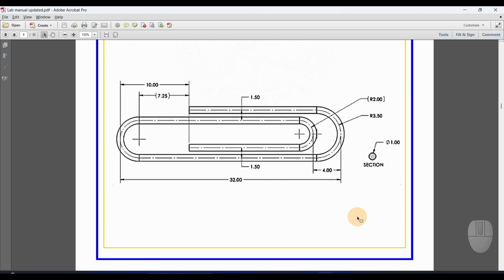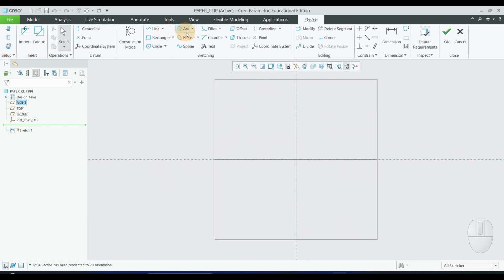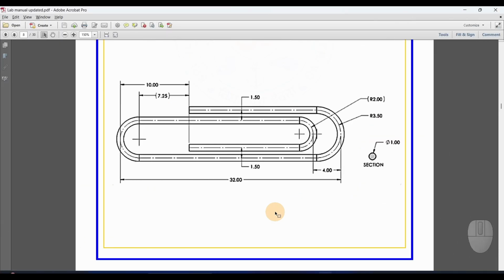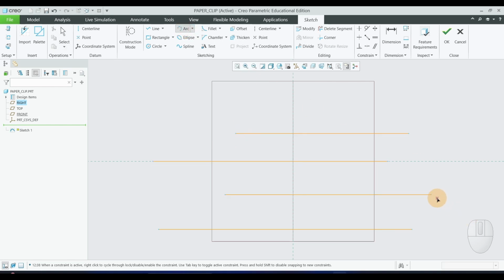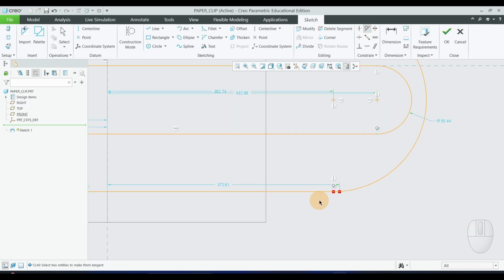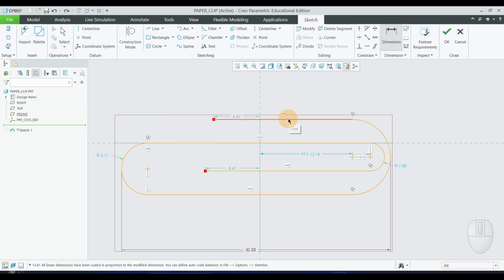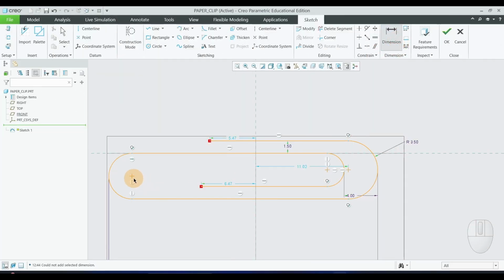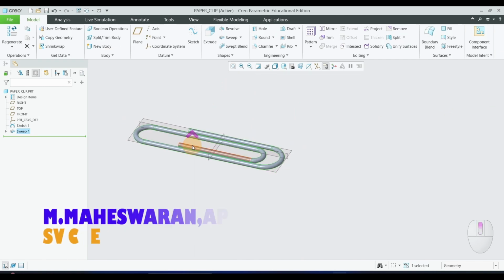Modeling Paper clip in Creo parametric: Using Sweep Command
Learn how to model a paper clip in Creo using the powerful Sweep command in this step-by-step tutorial. Perfect for beginners and seasoned CAD designers alike, this video will guide you through the entire process, from sketching the profile to creating the final 3D model. Enhance your CAD skills and discover the versatility of the Sweep command with practical examples and clear instructions.